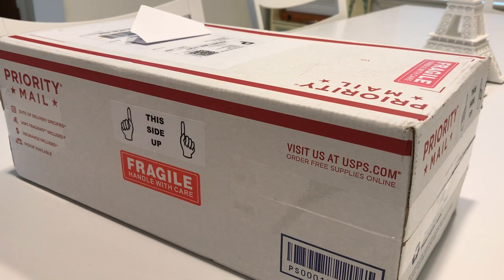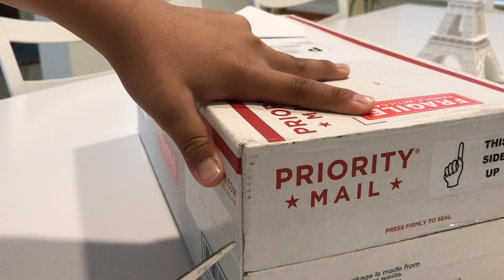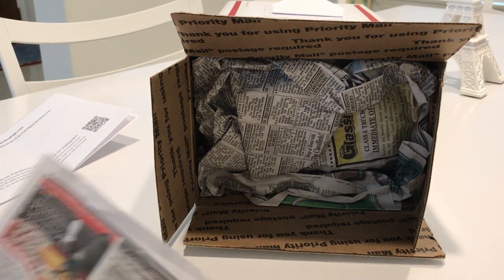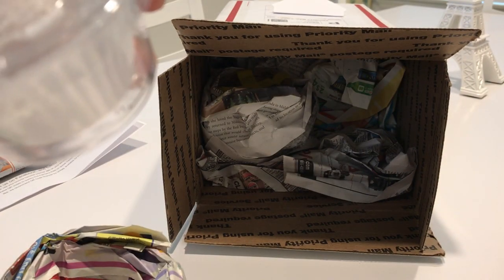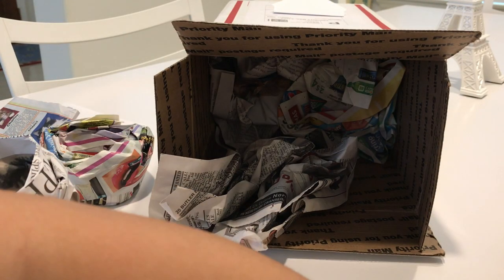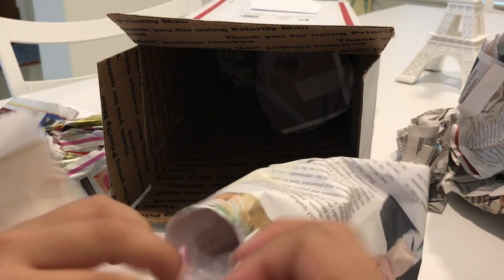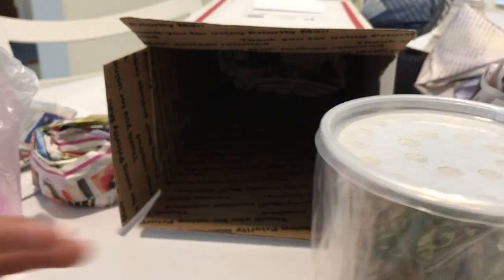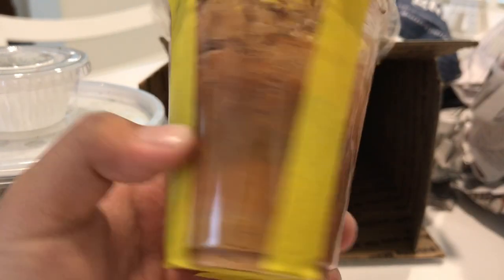Unboxing a Giant Asian Mantis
This video contains me unboxing a praying mantis. I got the mantis from Panterra Pets. I recommend them. Their website is very organized.They have perfect quality packaging (at least I think). Hope you enjoy!